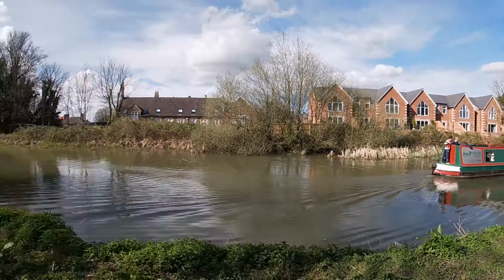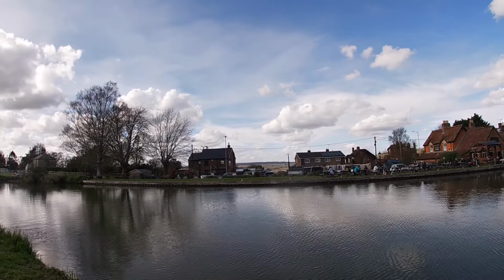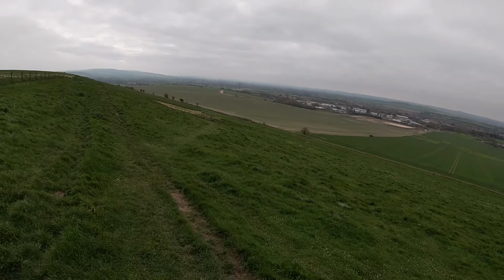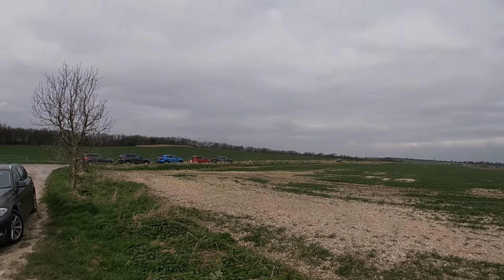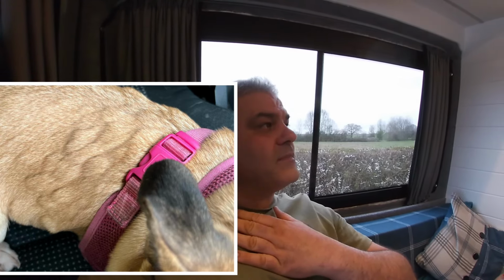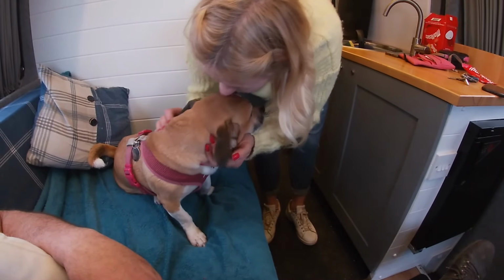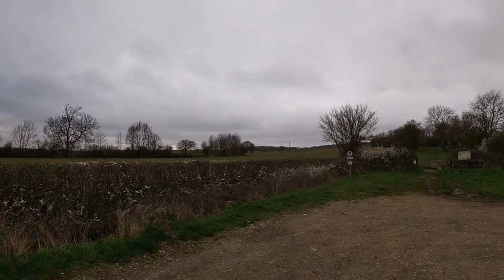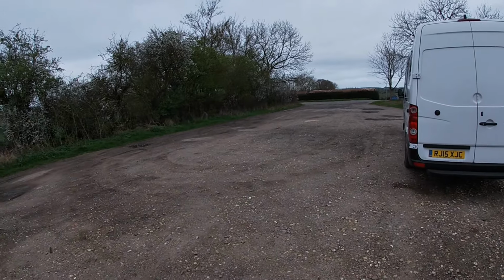Easter weekend pt 2 exploring Devizes & canal walk stealth wild camping park up camper van vw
Fromebridge mill…..